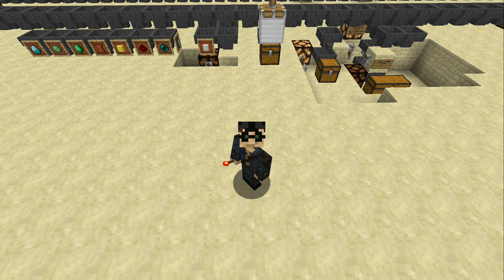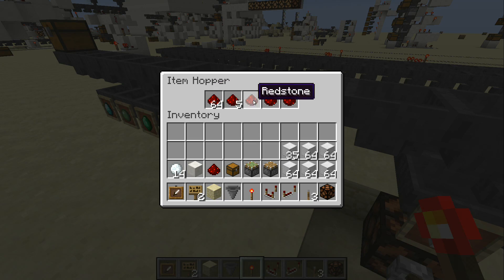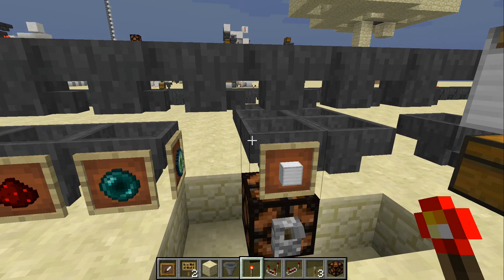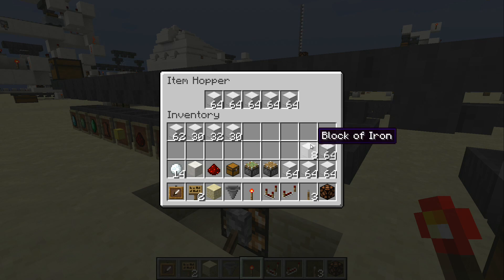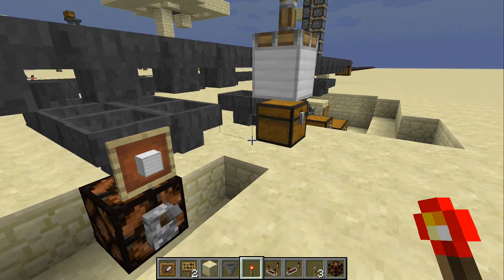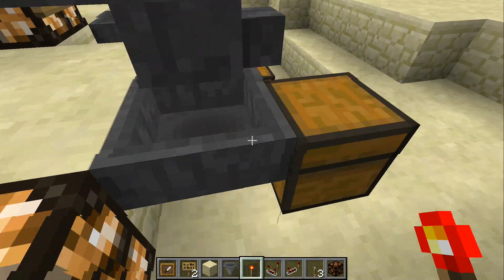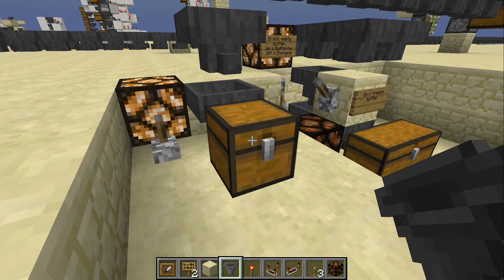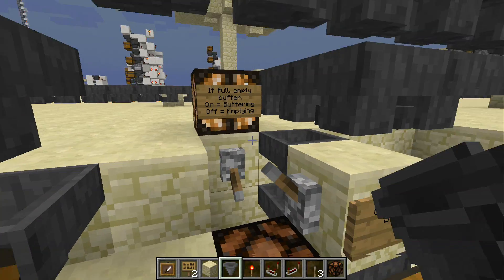Simple Inventory Sorter - Part 2 - Buffer Storage No Comparators or Redstone - Minecraft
This video is in response to a question regarding additional storage, more than just the 5 slots available on the hoppers.
My solution is the creation of a buffer of hoppers to increase storage space and/or an on/off switch to empty part of the contents into a chest. While this does increase the amount of an item that can be automatically sorted, it does require some maintenance over time as almost any system will.

Auto Sorting Buffer Storage No Comparators/Quartz/Nether Tests/Demos Minecraft Vanilla
for sorting with the addition of redstone but no comparators